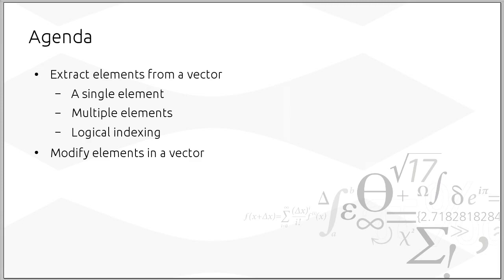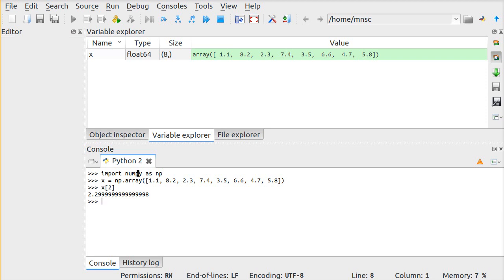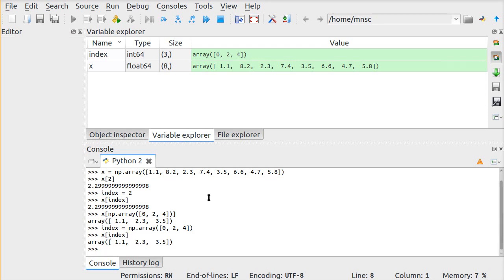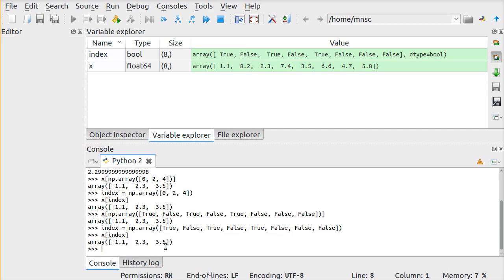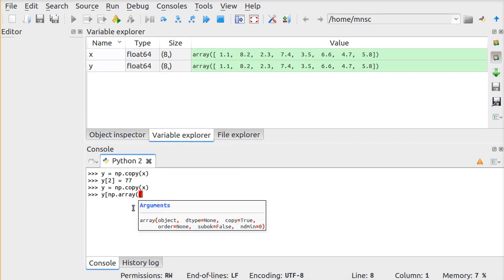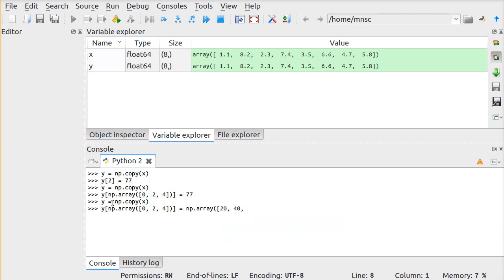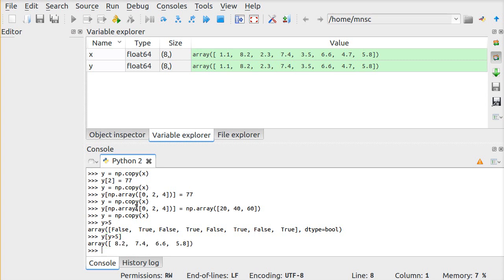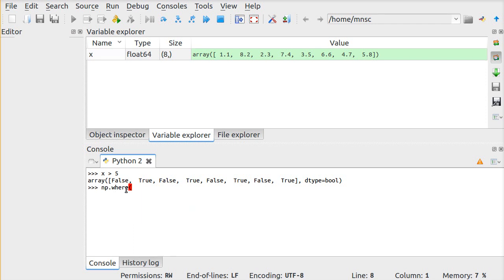Indexing vectors (Python)